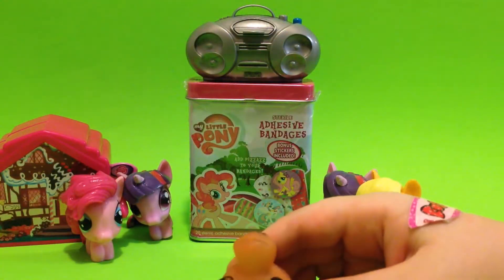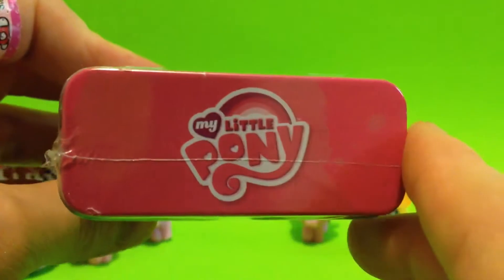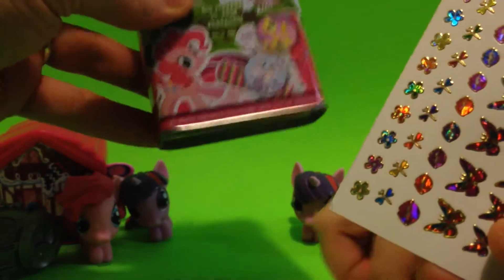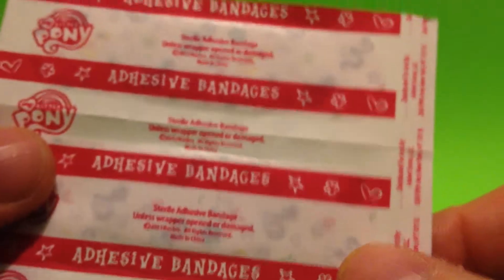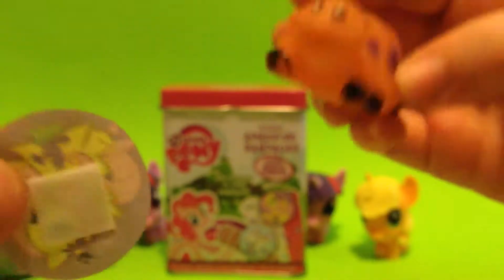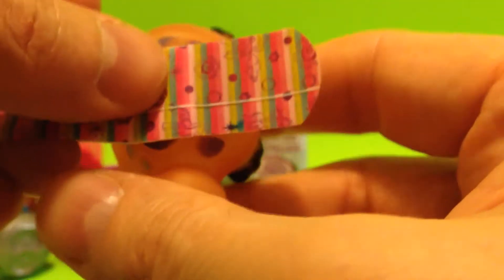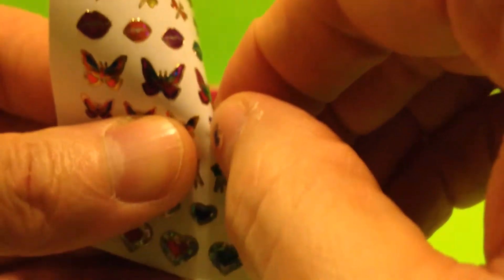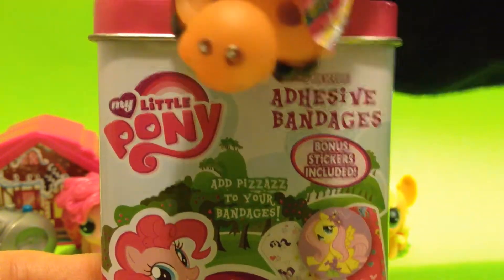MY LITTLE PONY BANDAGES AND STICKERS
Here is our ToyBox unboxing video of My Little Pony Bandages and stickers! There are 122 stickers plus three different kinds of bandages. Sometimes we wear them for fun.